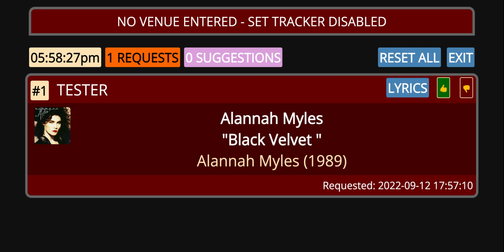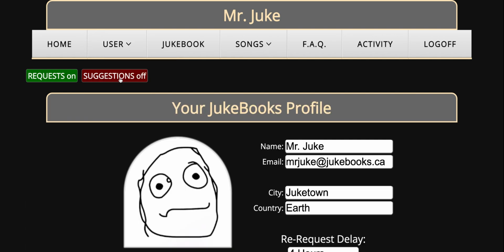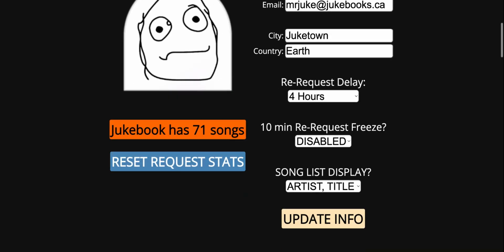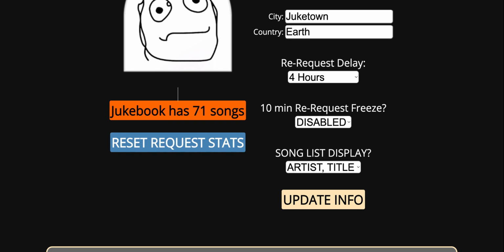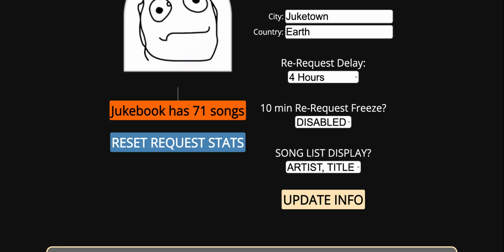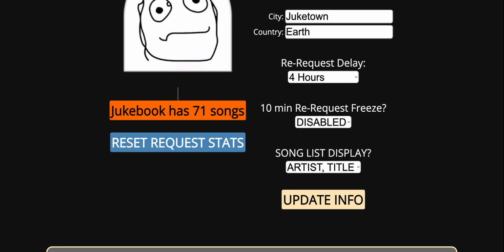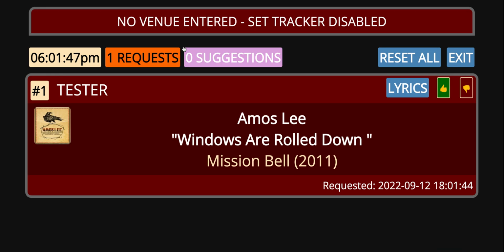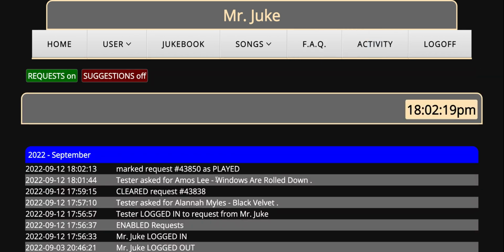JUKEBOOK REQUEST HANDLING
Illustrates the change in how requests are handled. Instead of the "CLEAR" button you now have a THUMBS UP icon (which marks the request played and enters it in the Set Tracker) and a THUMBS DOWN icon, which simply clears the request